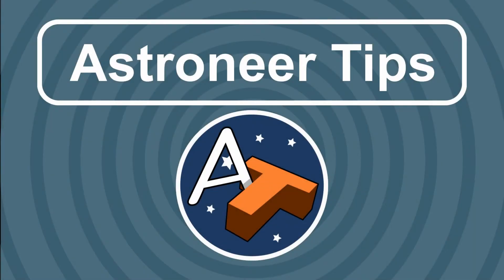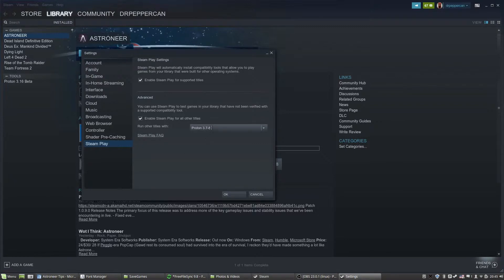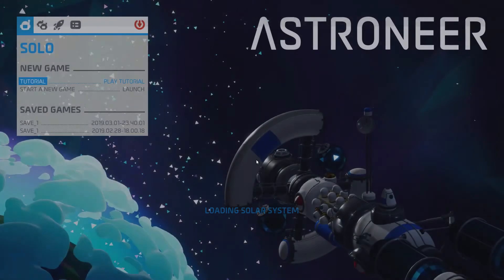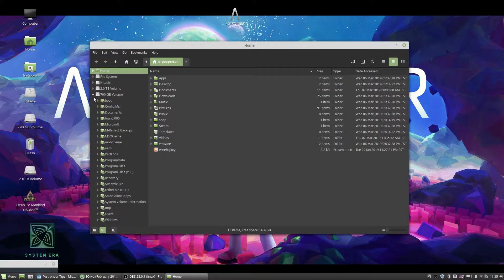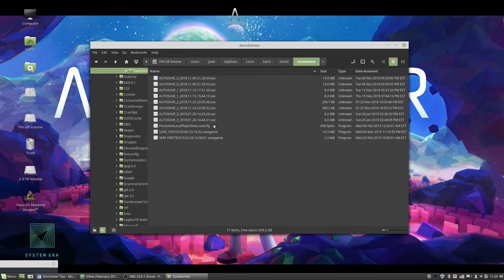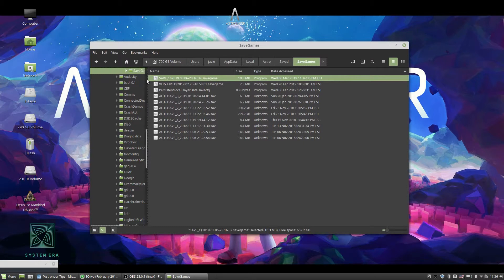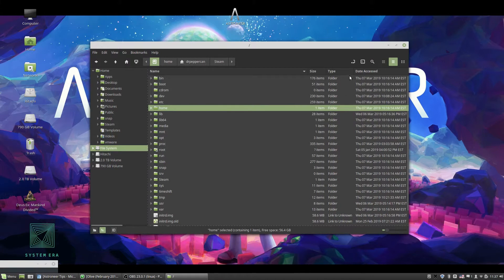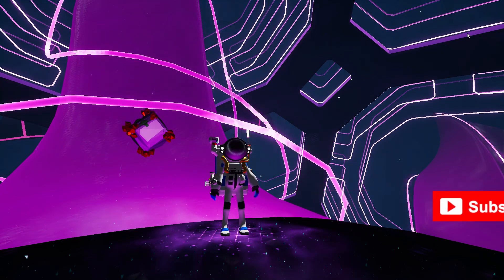Play Astroneer In Linux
In today's video will see how to play Astroneer in Linux.
Who says you can't play Astroneer in Linux?!
I'll use Linux Mint 19, Cinnamon for this demonstration.